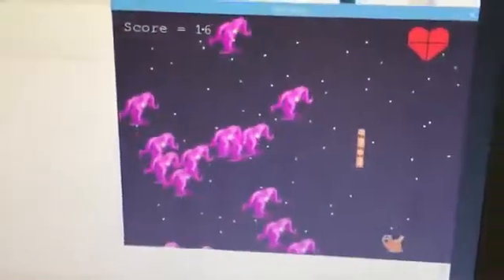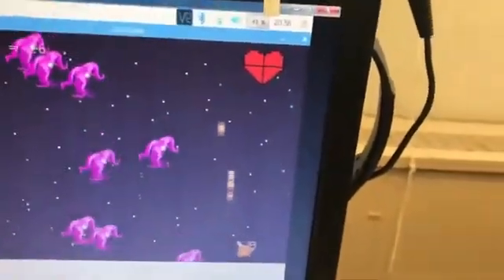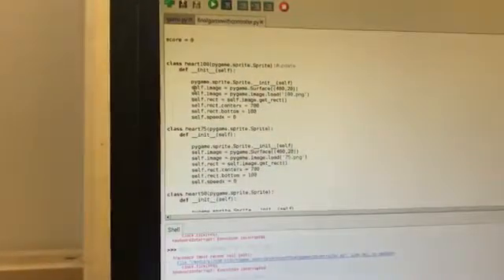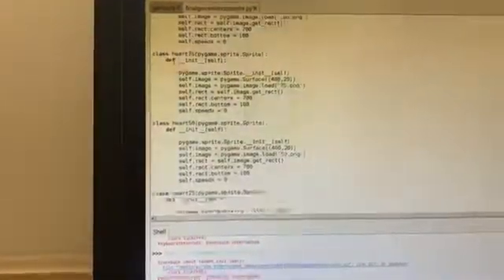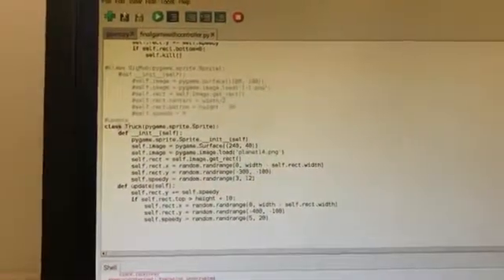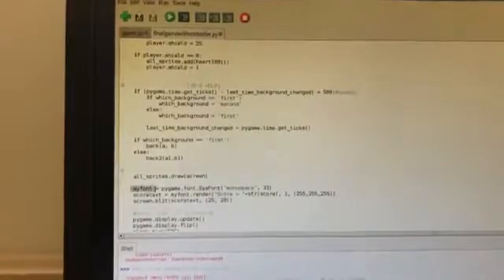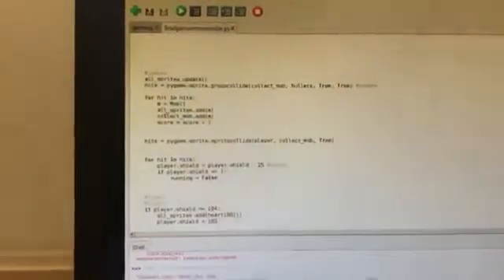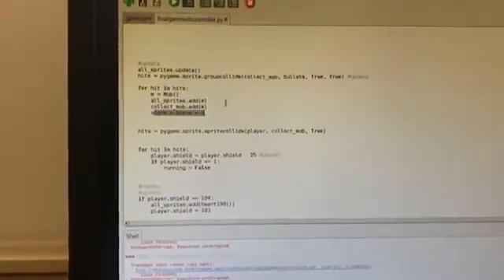Hein & Henry avoid falling objects